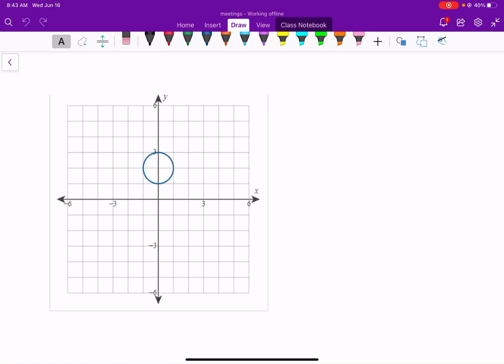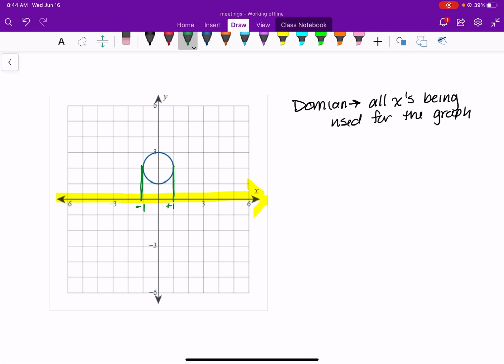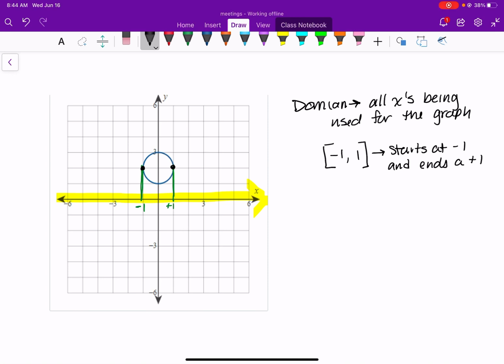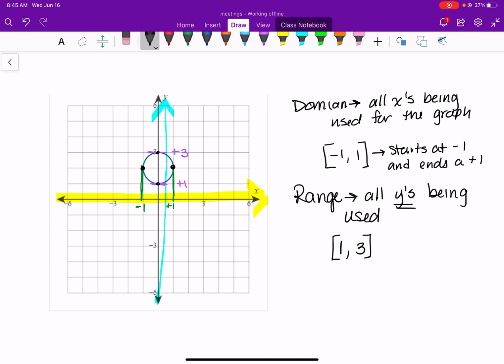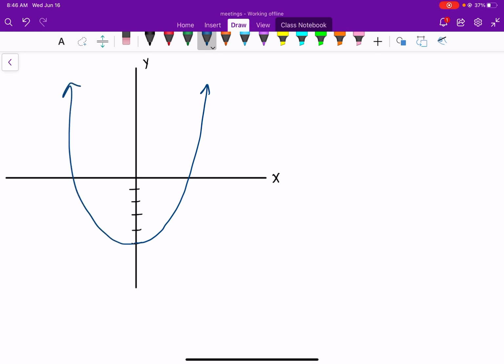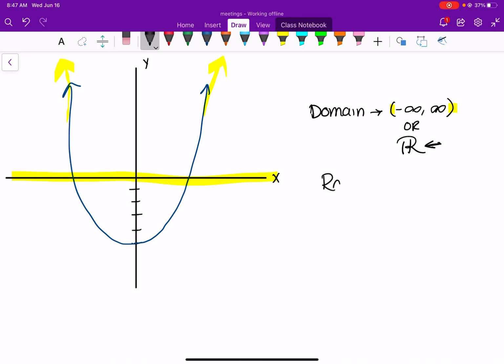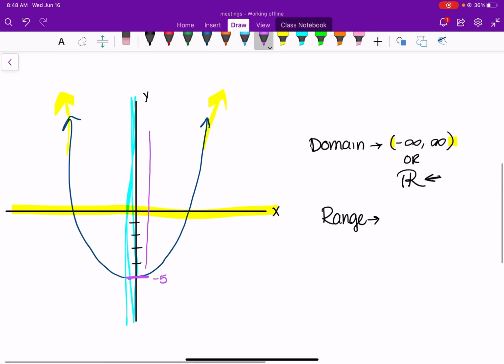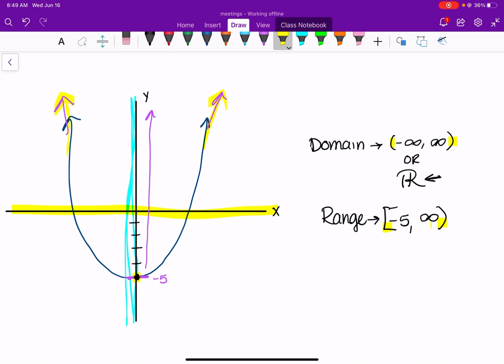An example of domain and range